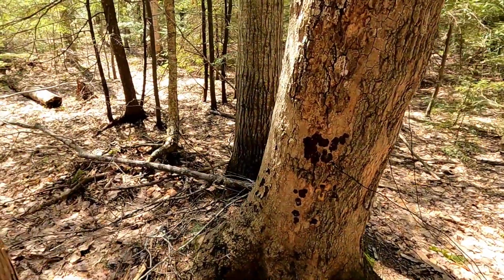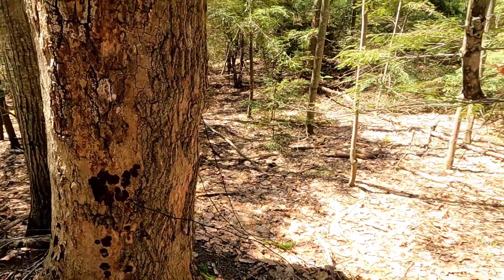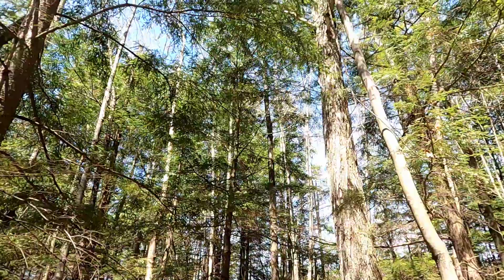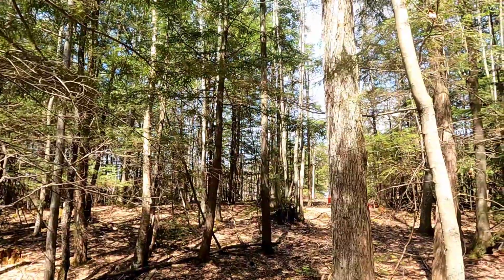Cutting firewood ain't always an easy job.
In this video we try and salvage some standing dead maple trees for firewood. Things don't go exactly right but we get the job done.